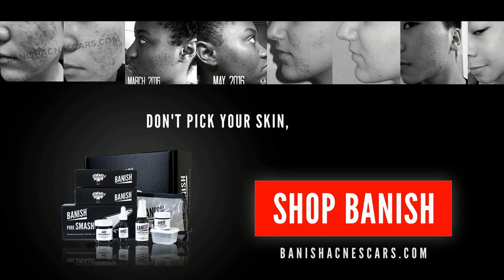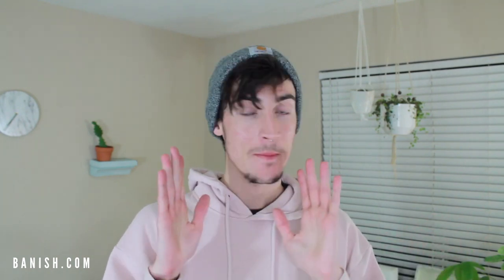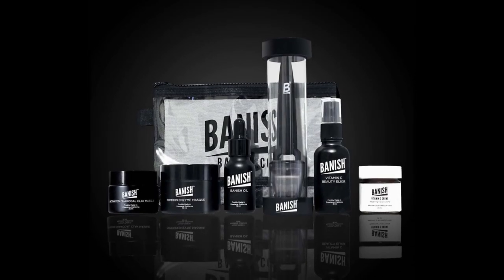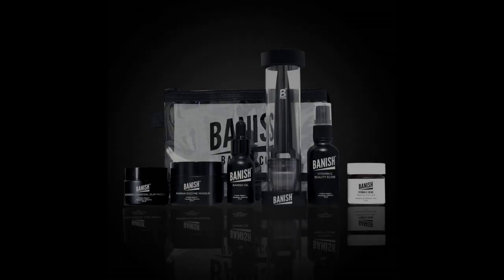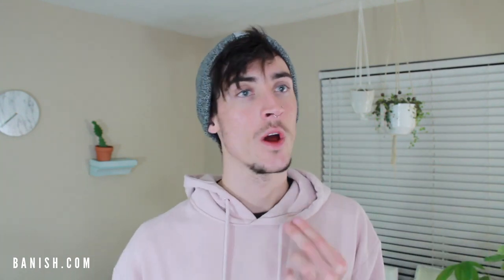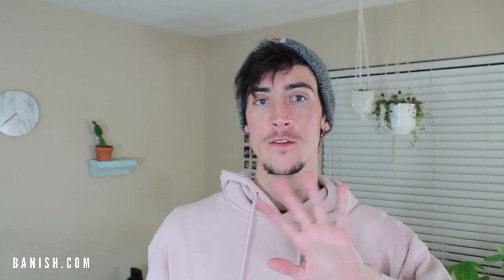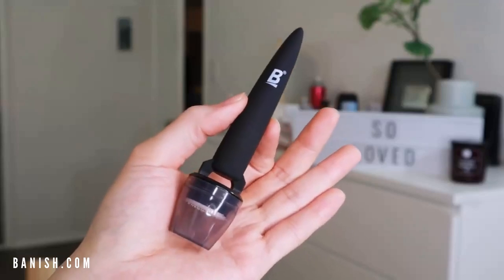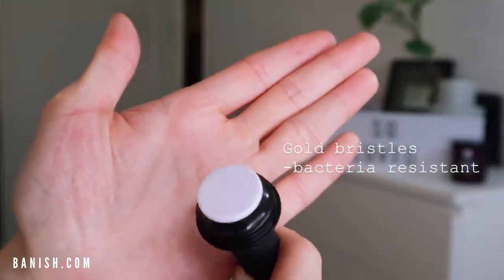At Home Scar Treatment that Works FINALLY!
Hey Guys! It's Brandon here and I want to share with you how I've been getting rid of my acne scarring and hyperpigmentation at home.

If you follow me on Insta and YouTube (@brandonmarshall 😉) you probably know that I've been using Banish Skincare to help with my scars and post acne marks - I want to share with you the products I love, what I recommend and how I use the Banish system!

❏ PRODUCTS MENTIONED: ❏

If you have acne scarring and marks as I do, I recommend trying the Banish Kit 2.0 to kick start your Banish journey:

The Starter Kit includes 6 amazing products that work to prevent, combat and get rid of acne and acne scarring naturally! The kit includes: